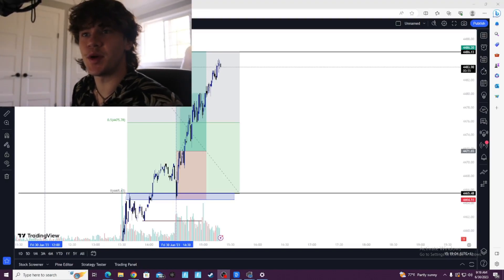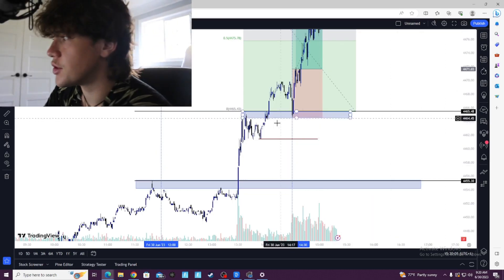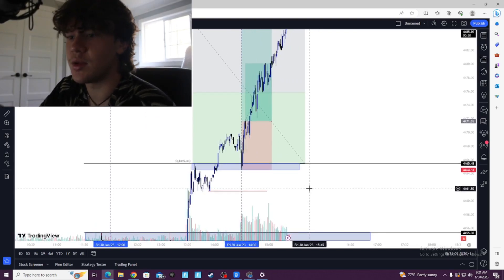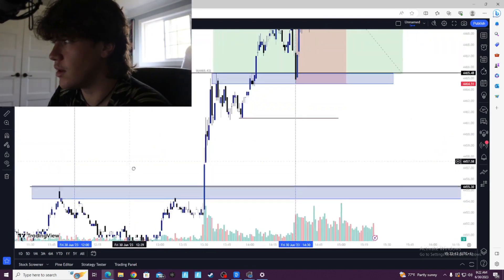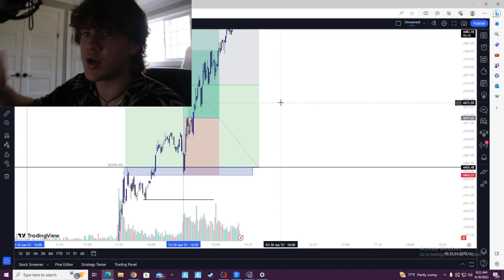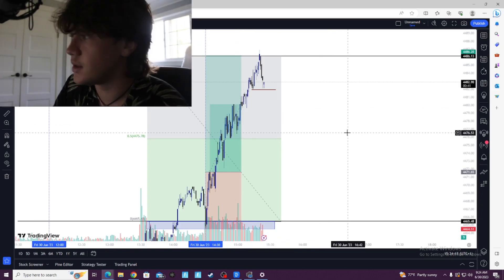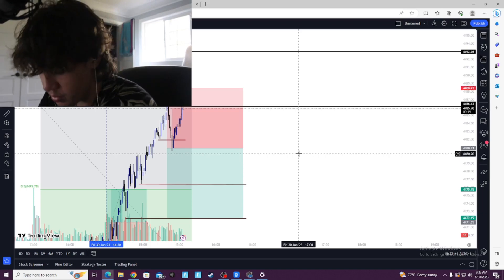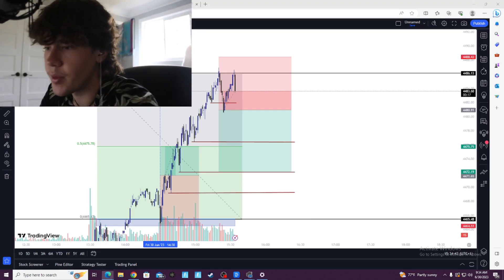TRADE RECAP 6/30/2023 (- .92%)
we got fucked over : (
Up 1.2% on the week tho!